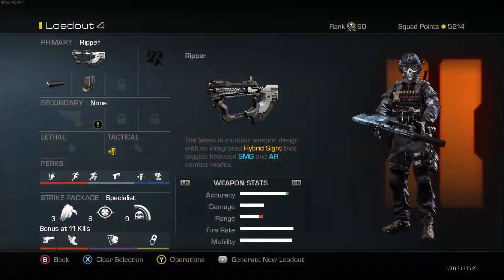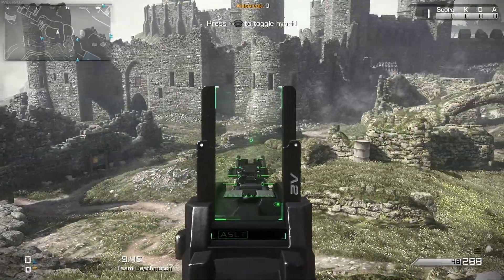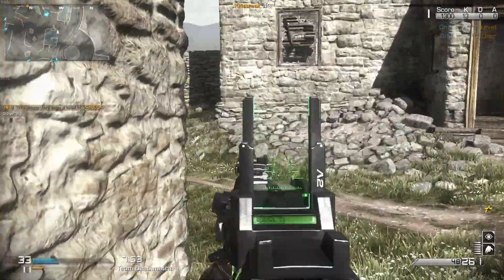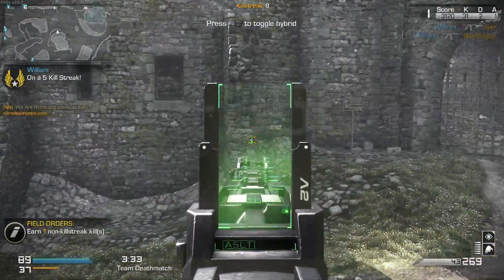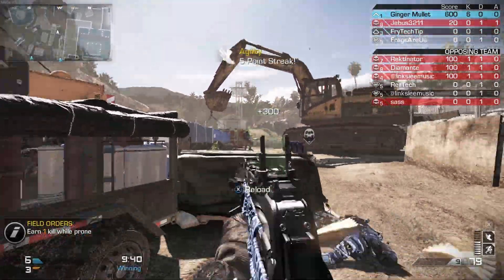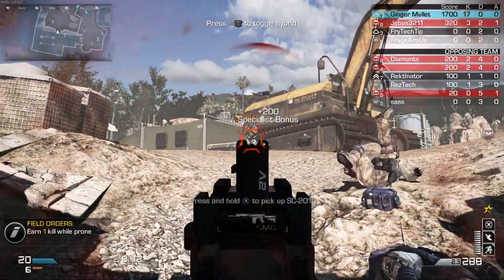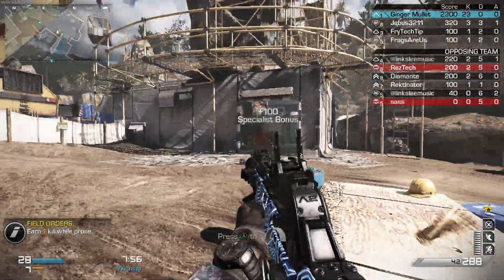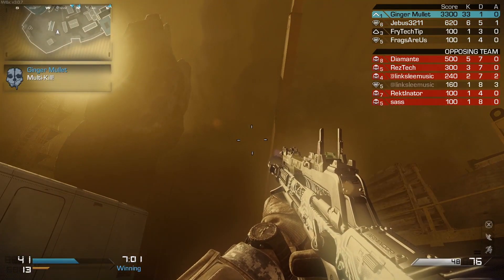The Ripper from COD Ghosts in 2023 (Throwback Thursday)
Hope you guys enjoy this weeks Throwback Thursday! Let me know if you have any requests for Throwback! :)